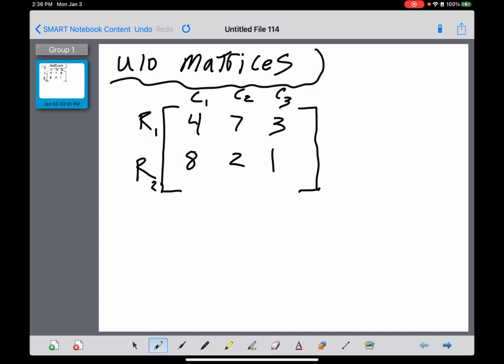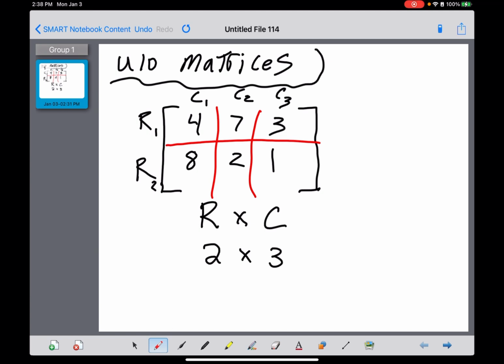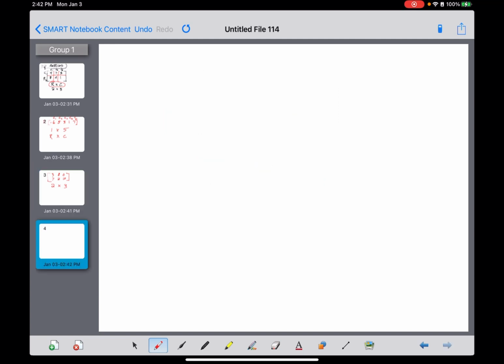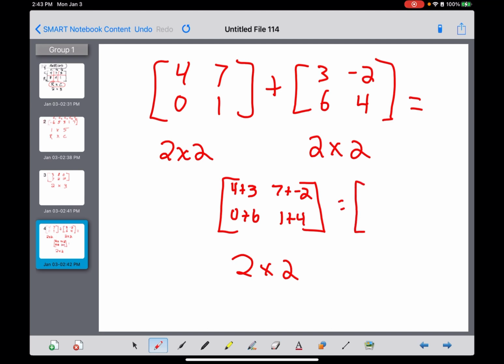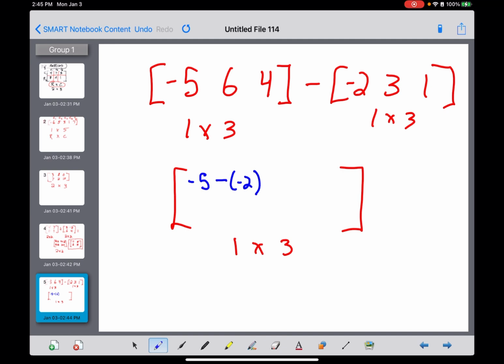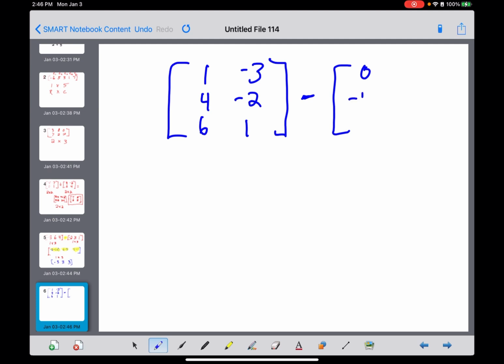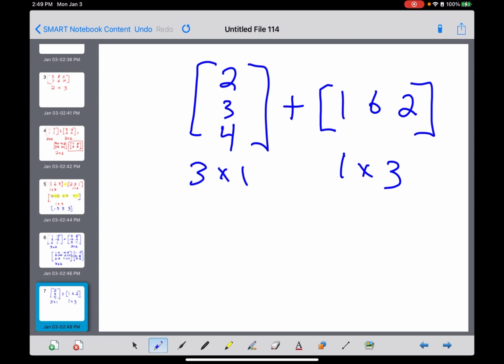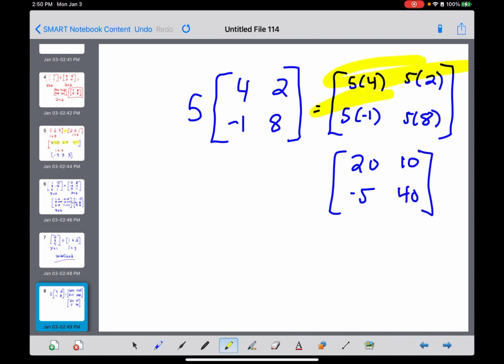U10 Day 1 Matrices